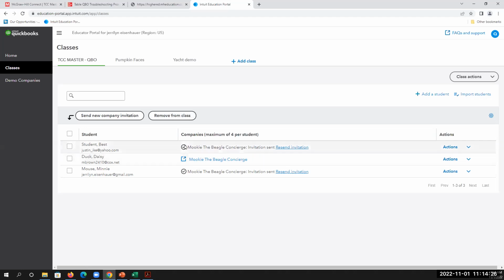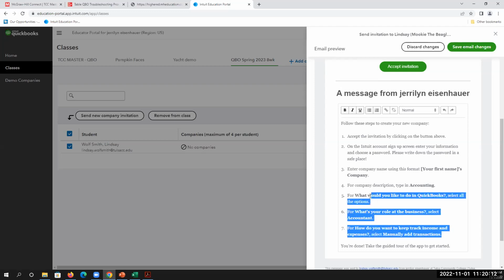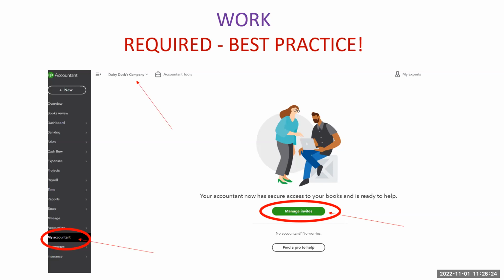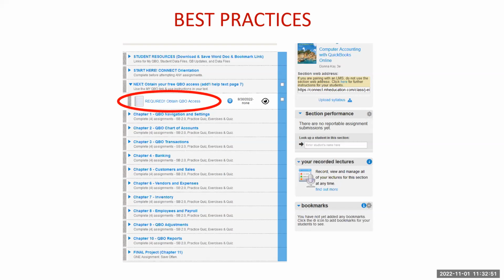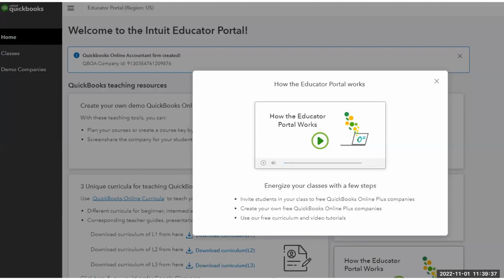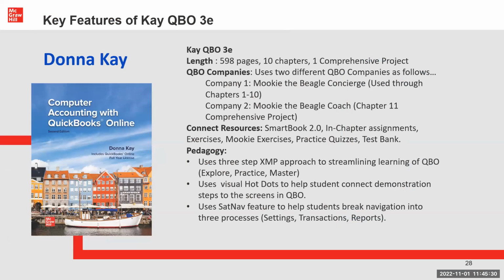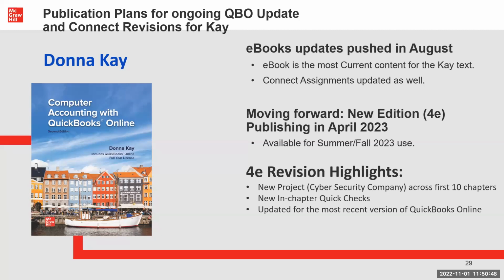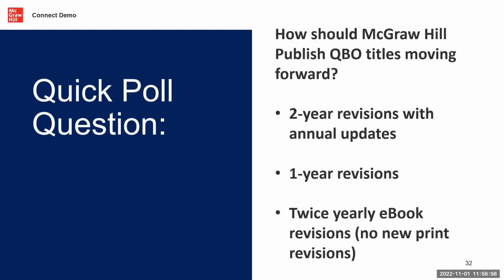QuickBooks Online Tips, Tricks, and Treats webinar recording